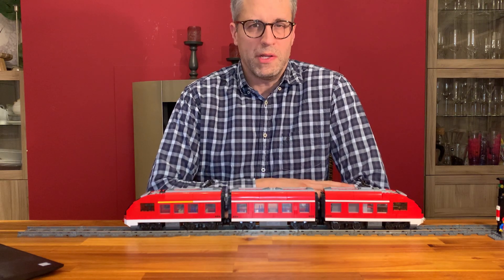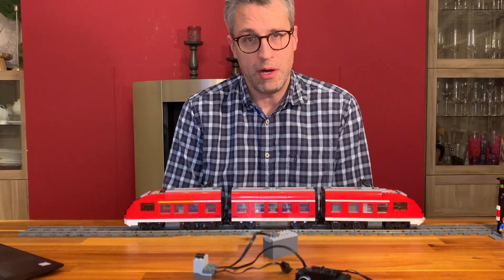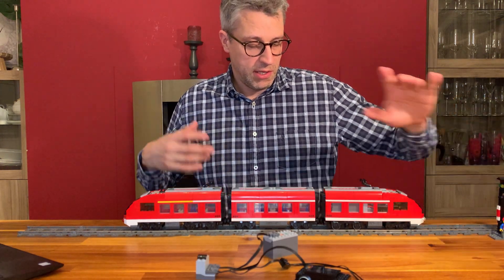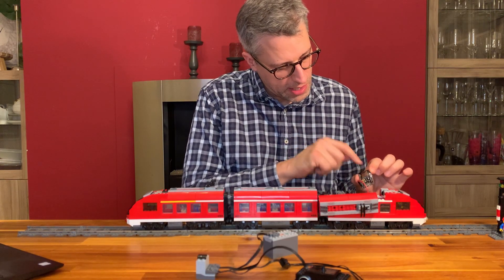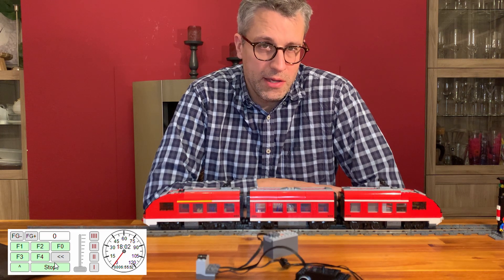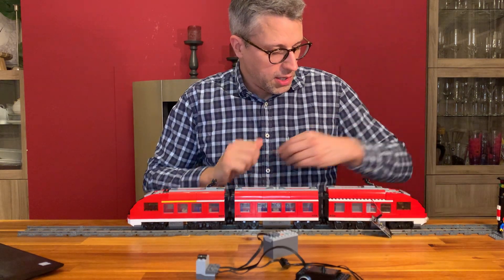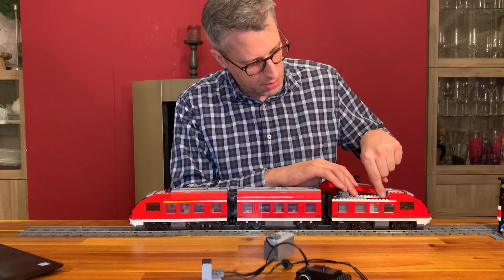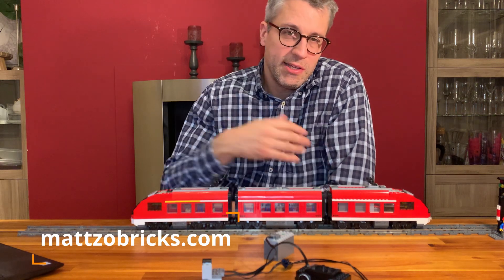LEGO Train Automation - Infrared support for MattzoTrainController [en]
See how you automate LEGO Power Functions trains with a LEGO infrared receiver 8884. The technology is demonstrated in a LEGO passenger train (7938) with a Power Functions motor and lights. Lights are fully automated using MattzoBricks auto lights. Enjoy some beautiful scenes from our fully automated LEGO train layout. See the passenger train in action, along with Santa Fe Express, there is also the Crocodile, Horizon Express, Emerald Express, an E03 with Rheingold waggons, V200, VT98 and other trains. Enjoy!